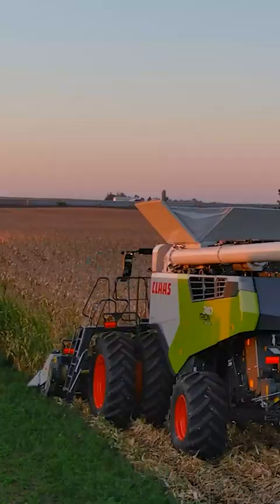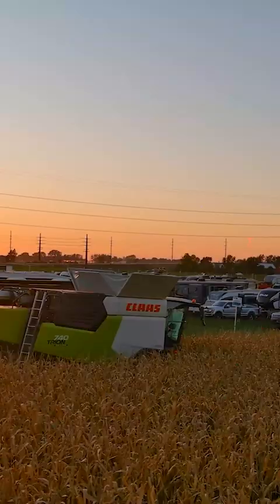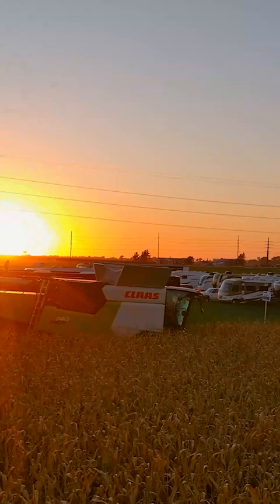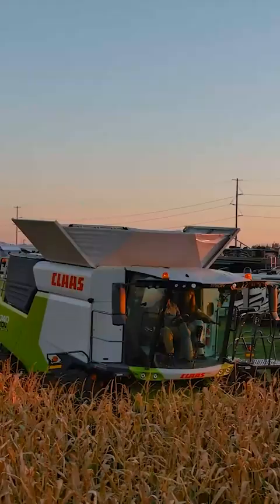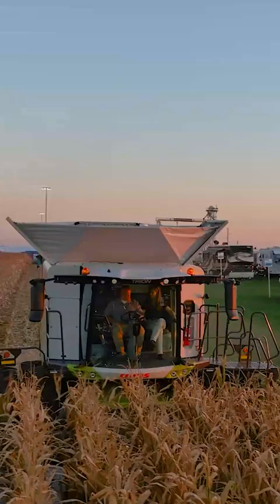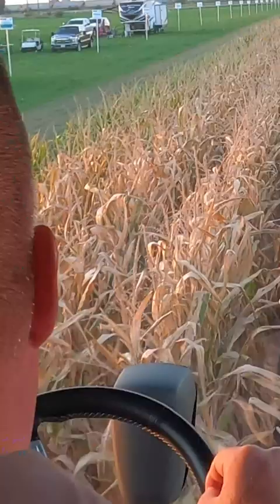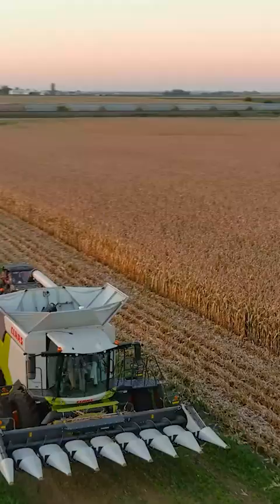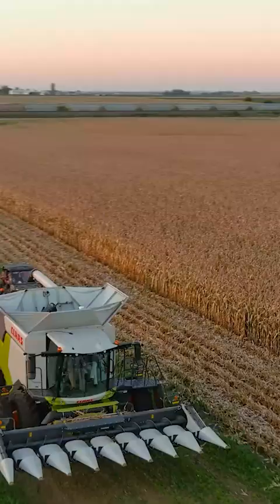CLAAS TRION 740 | Into the Field at Farm Progress 2022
Cathrina Claas-Mühlhäuser, Chairwoman of CLAAS, and Jeff Gray, Region Product Supervisor, didn’t let poor field conditions at the 2022 Farm Progress Show stop them from taking a spin in the TRION 740 combine . . .